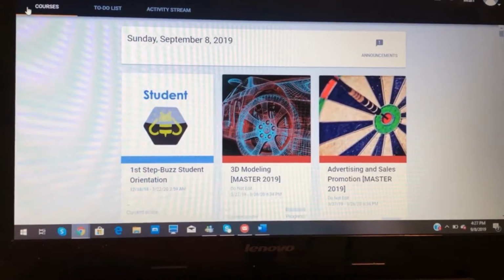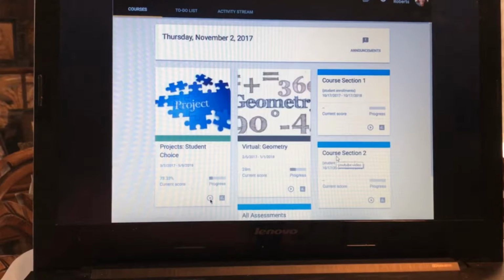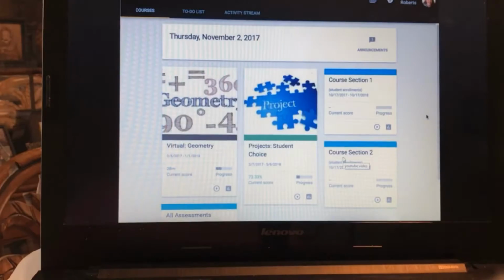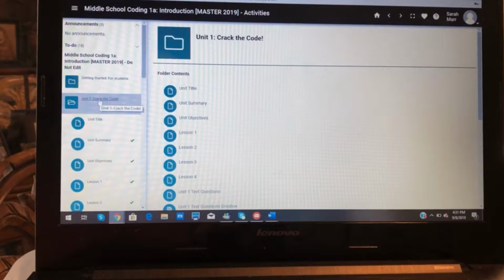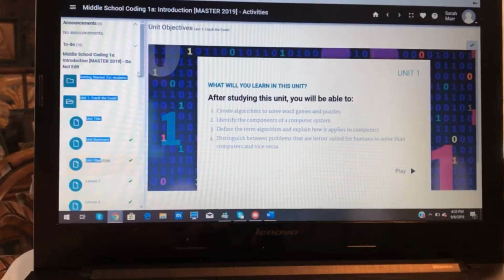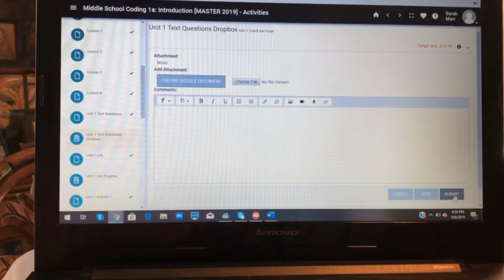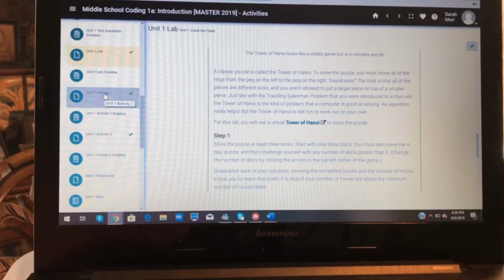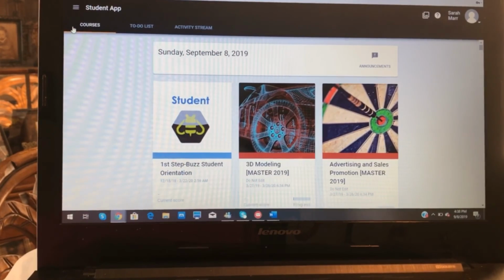New Virtual Learning Program with Maven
Sorry for the format of this video but my internal screen recorder was not working and this information is time sensitive as we are enrolling students this week!